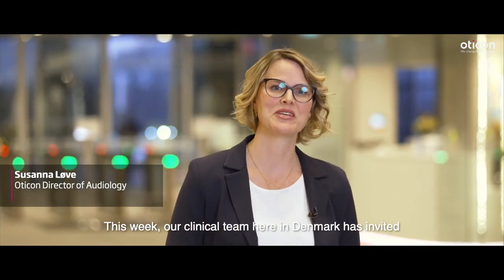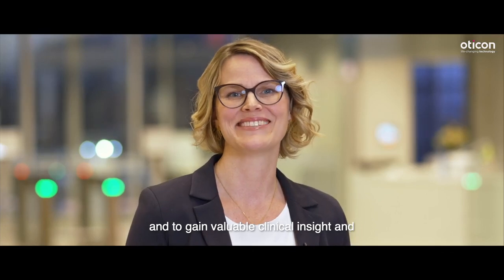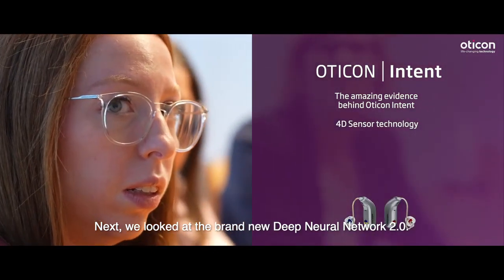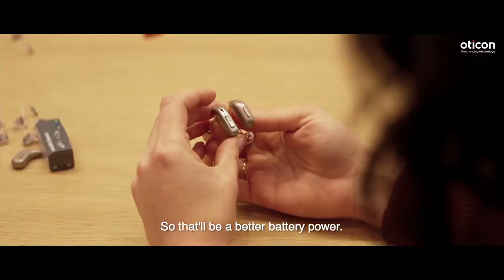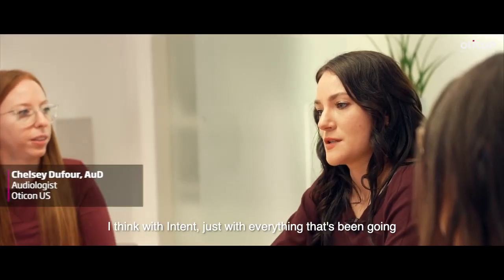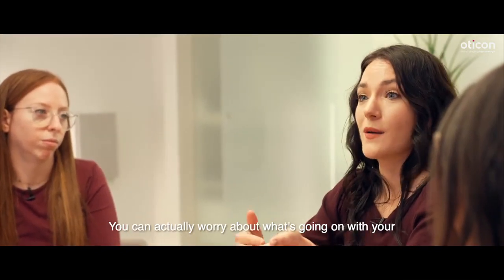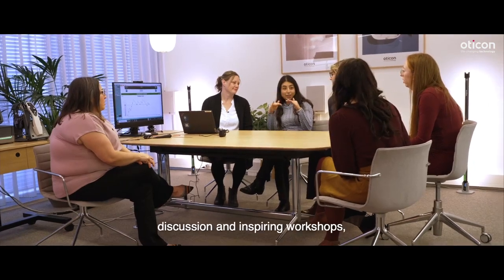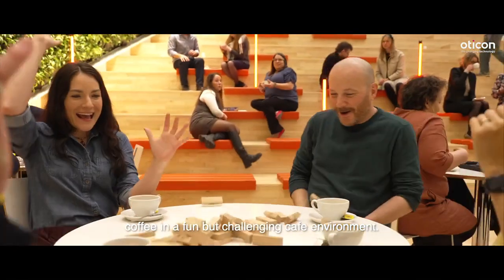Meet Oticon Intent™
A new era of hearing care has begun with Oticon Intent™ – the world's first hearing aid with user-intent sensors.